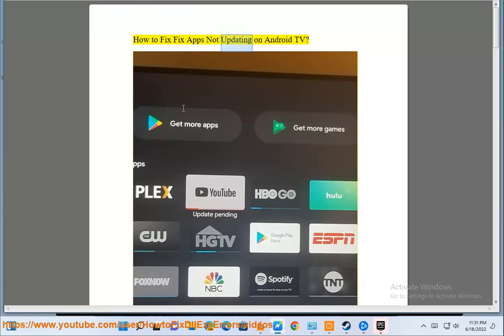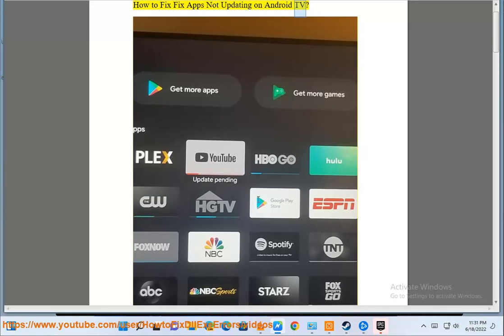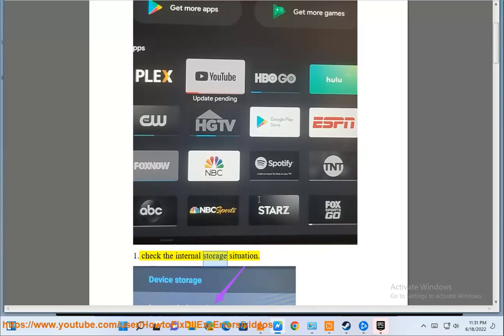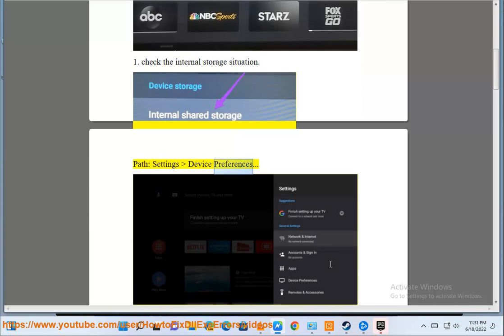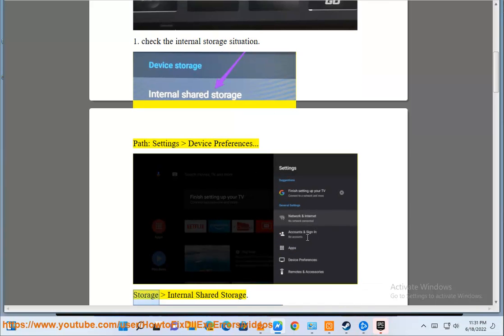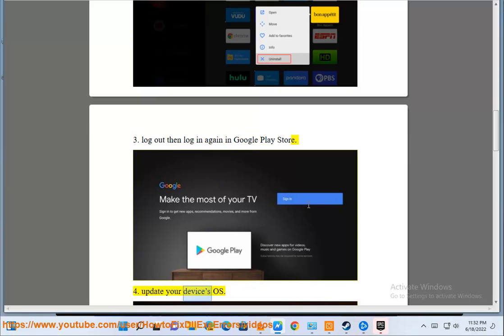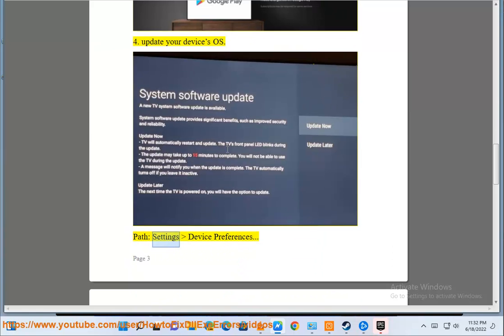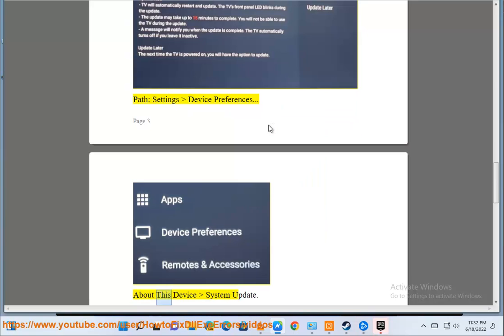Fix Apps Not Updating on Android TV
Here's how to Fix Apps Not Updating on Android TV.